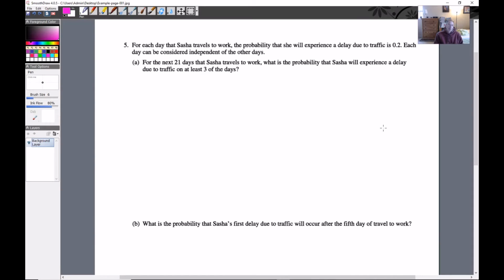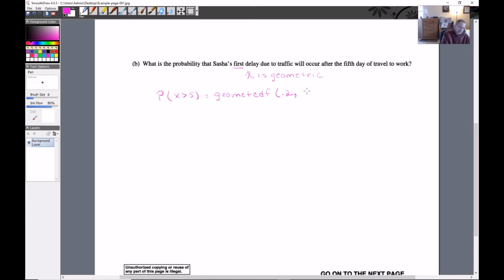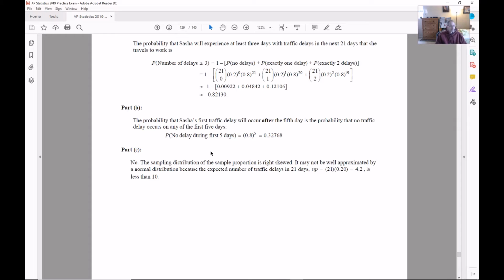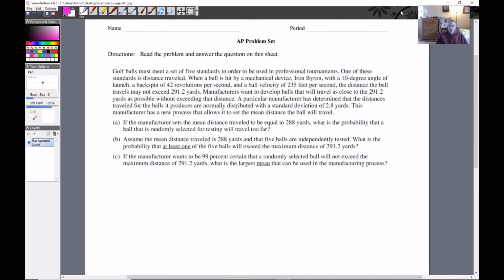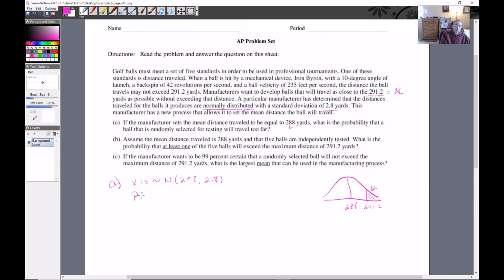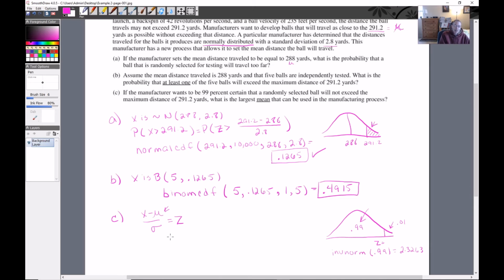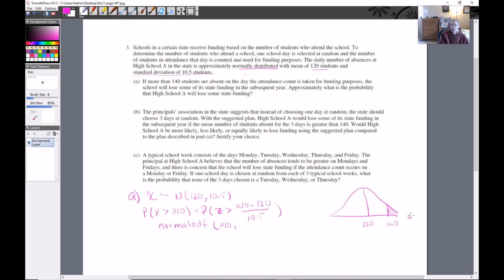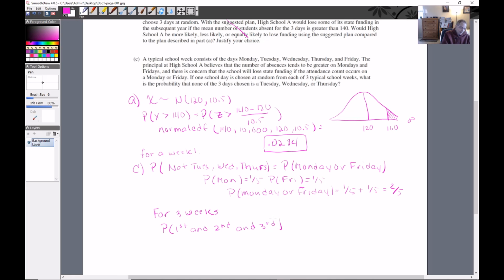Mixed Probability AP Exam Level